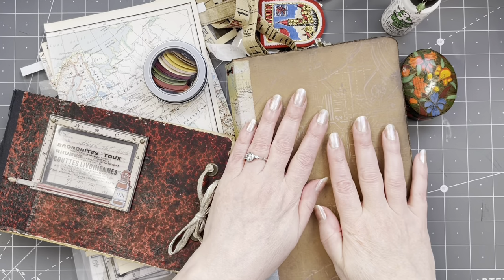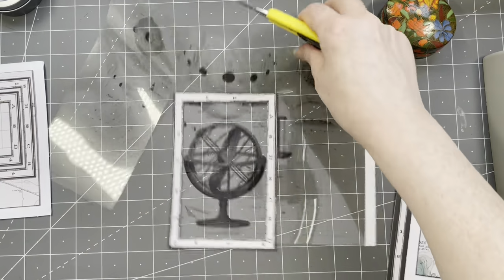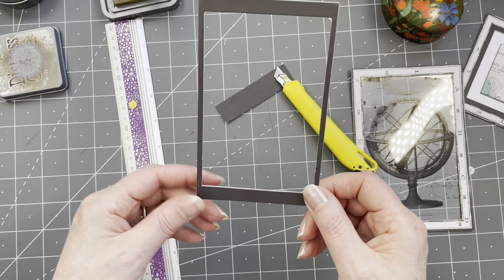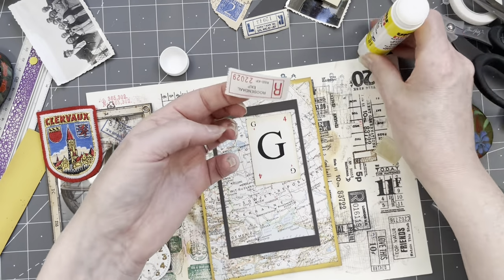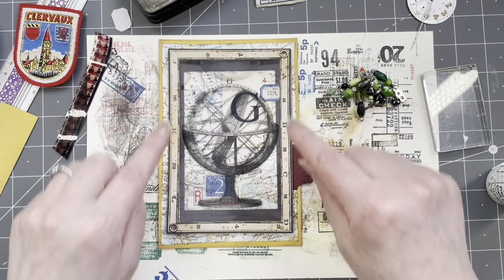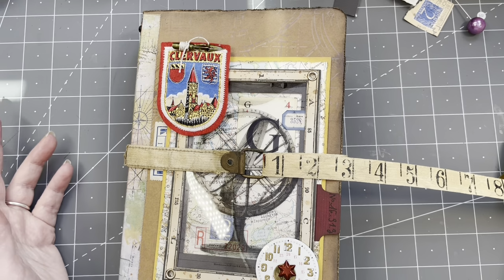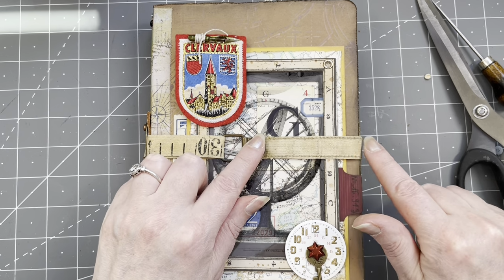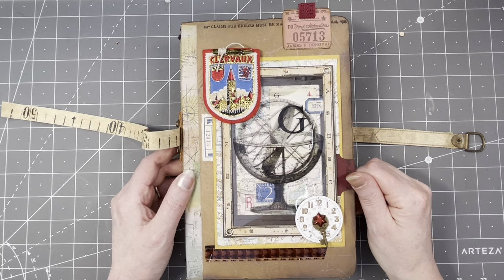DAY 91 - JOURNAL COVER TOPPER AND CLOSURE - GUNTHER'S JOURNAL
Hi guys, I am finally doing Gunthers Journal Cover  Topper and the Closure. So very pleased with the end result.

0:00 - intro
1:03 - Supplies
5:29 - the Base
22:17 - Decorating the Base
30:14 - Decorating the top
35:51 - Closure
48:51 - End Result